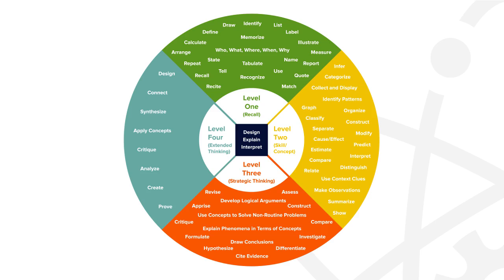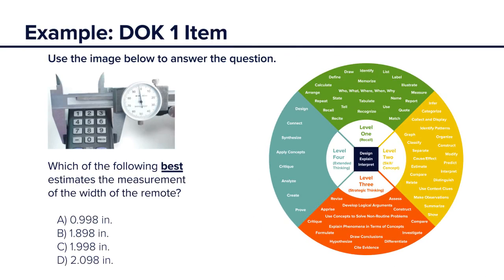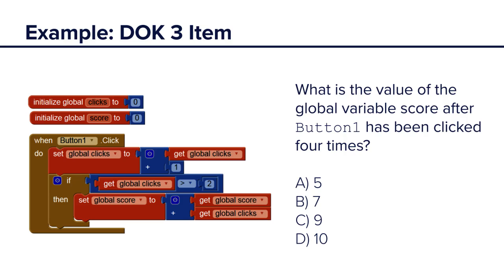Item Writing Video 9 DOK3